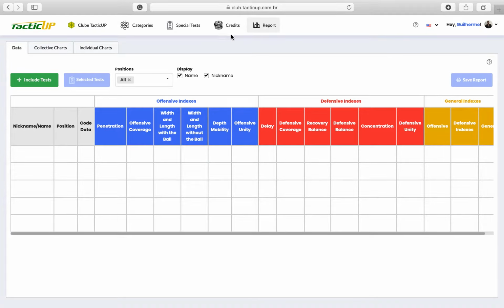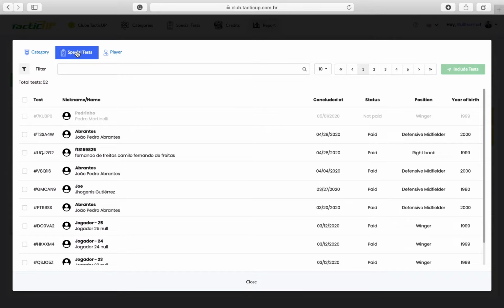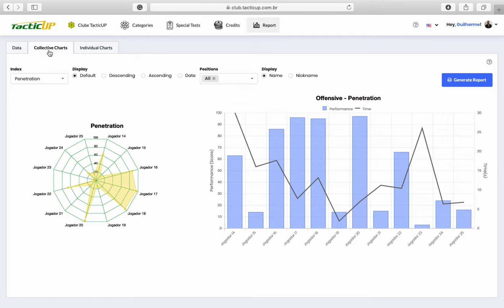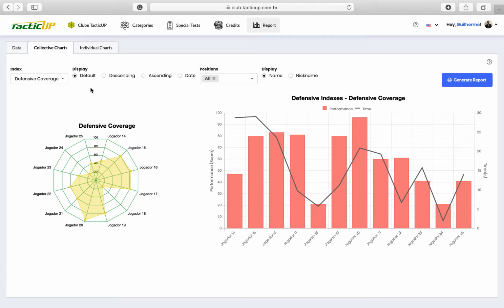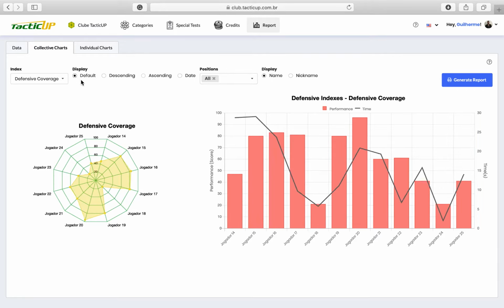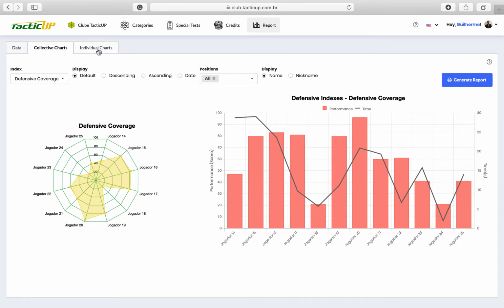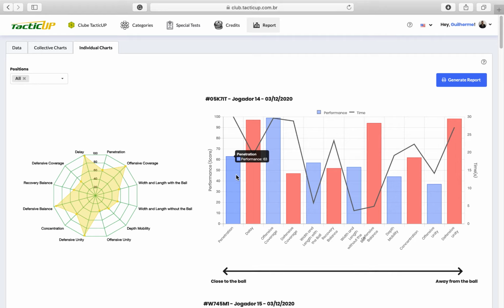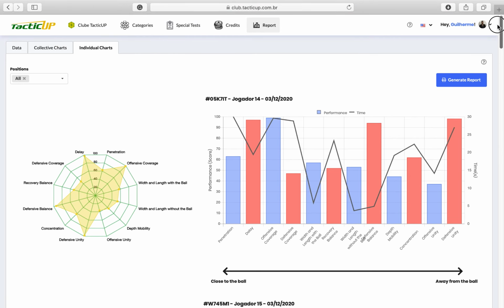(Club Module) Tutorial - Creating Custom Reports